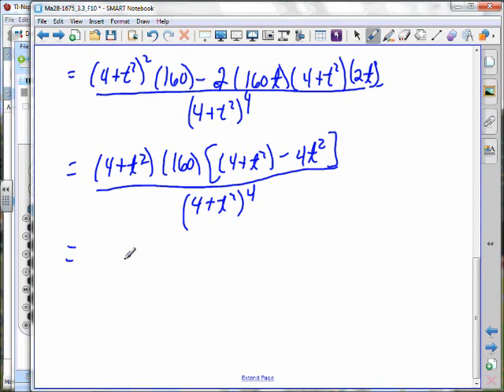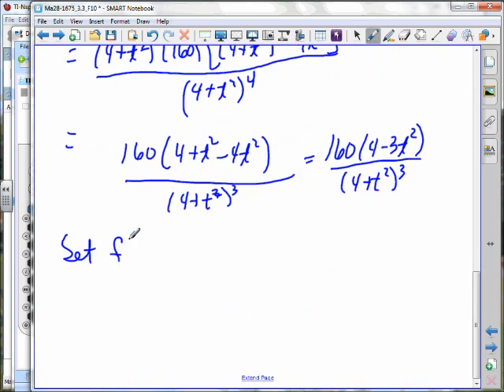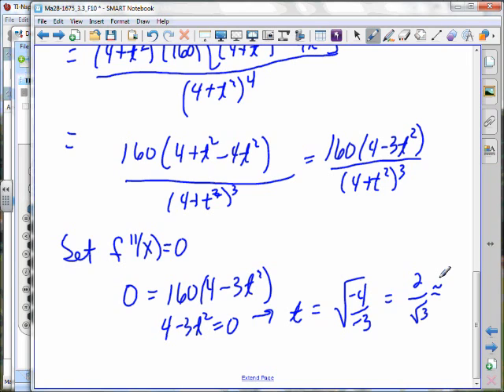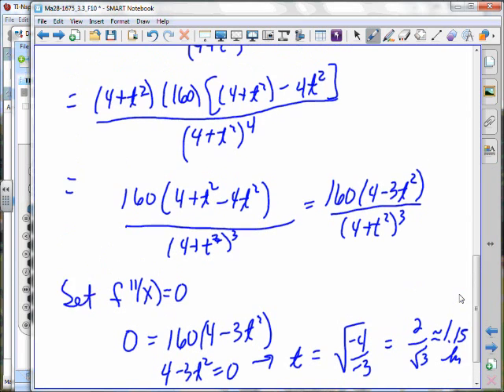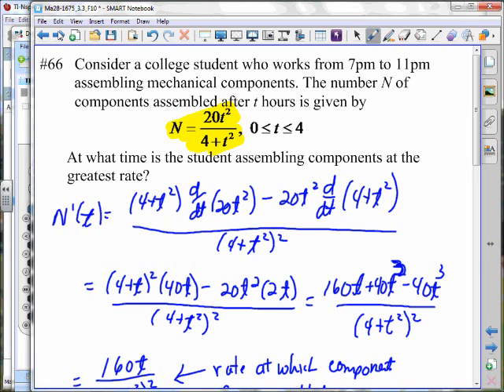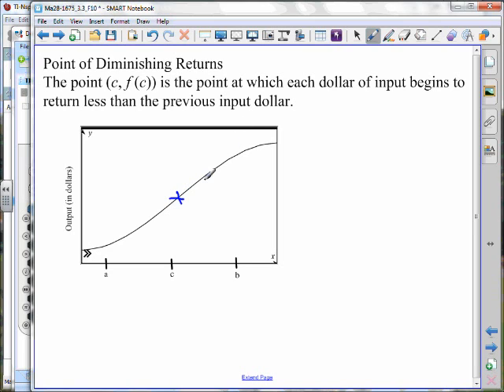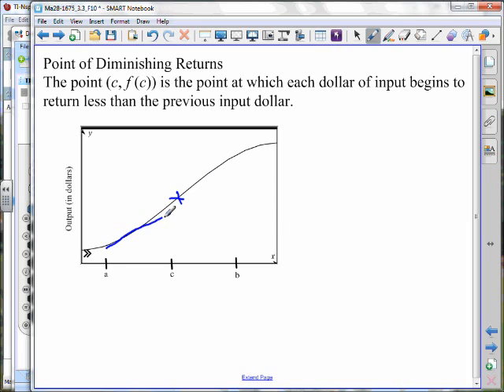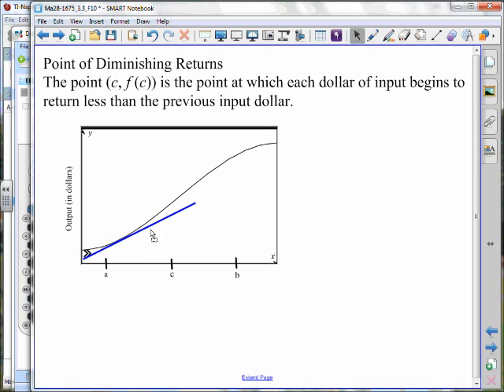Math28 Sec3.3D for Tuesday 11-9.avi.wmv